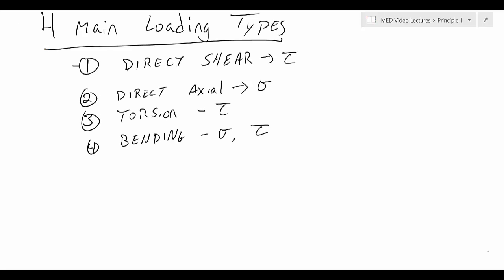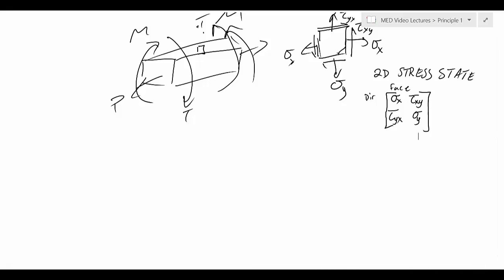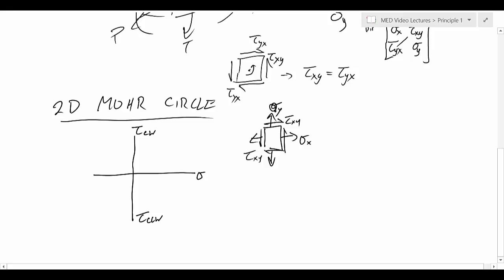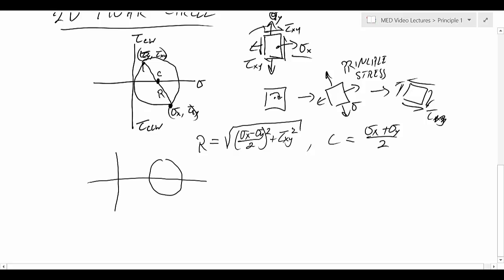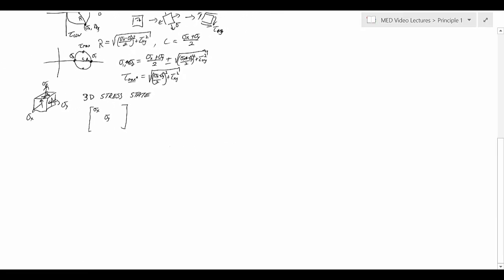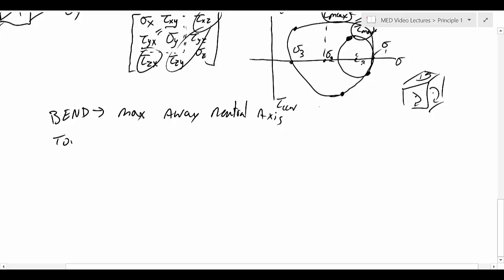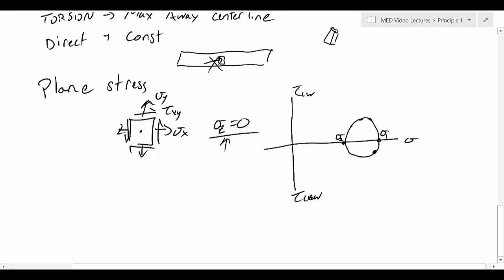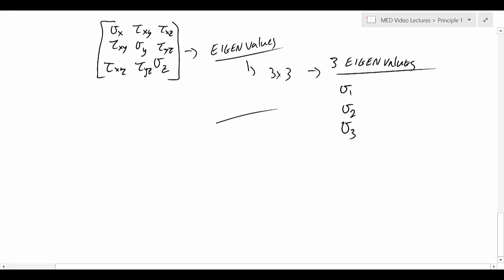Machine Element Design V1- Principle Stresses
Review of principle stresses from mechanics of materials for 2d and 3d stress states.